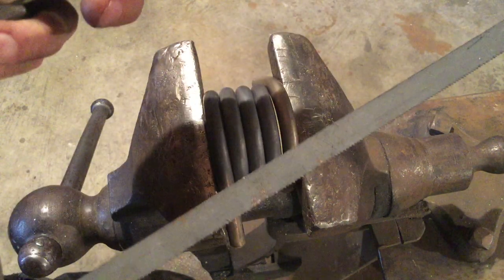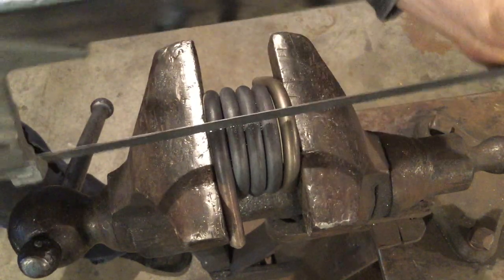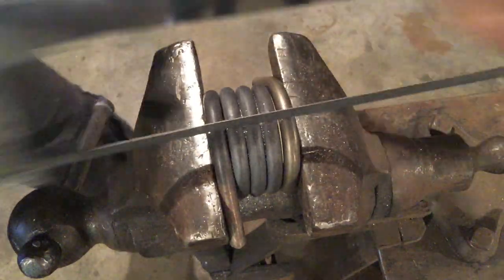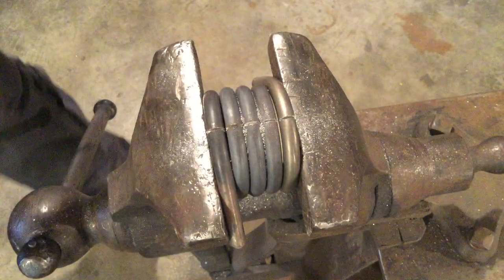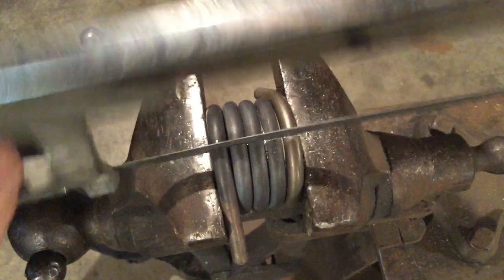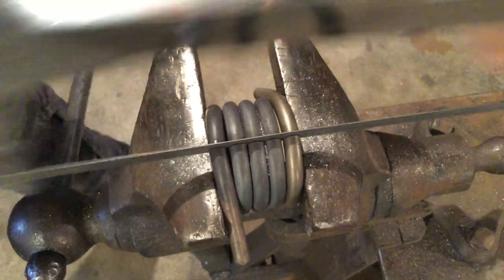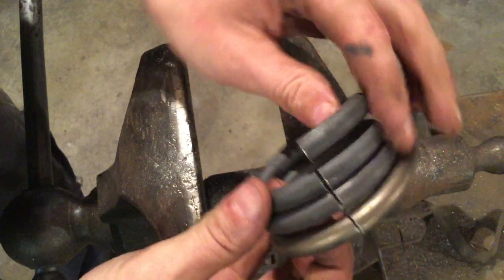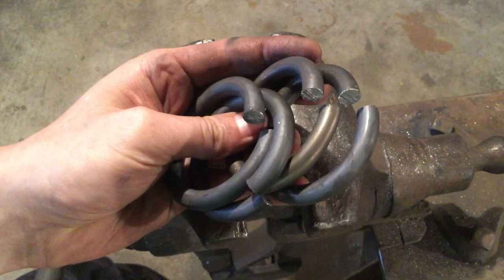O-rings: cutting with a hacksaw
How to cut the O-rings free with a hacksaw... this is a follow up to the O-ring production video that uses a portable band saw "portaband" found here: